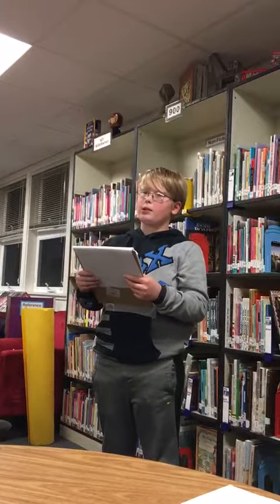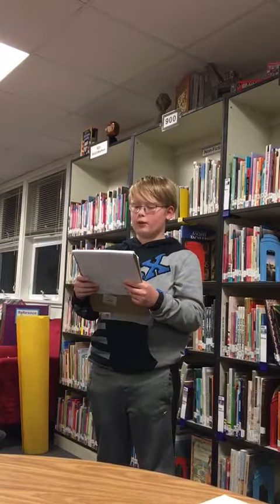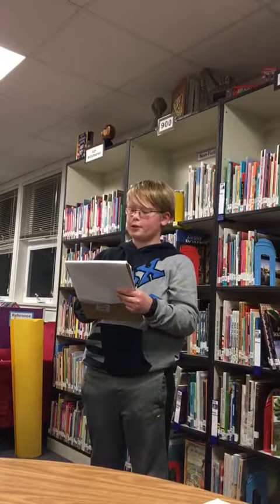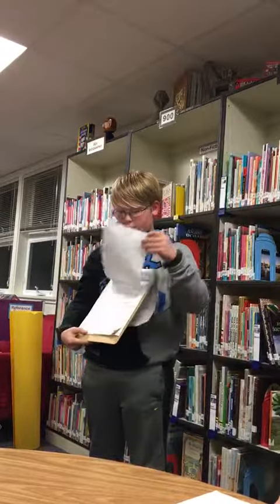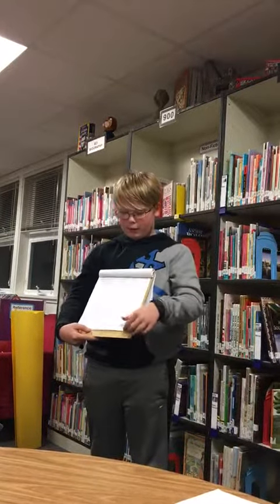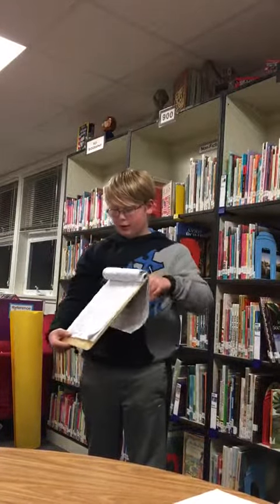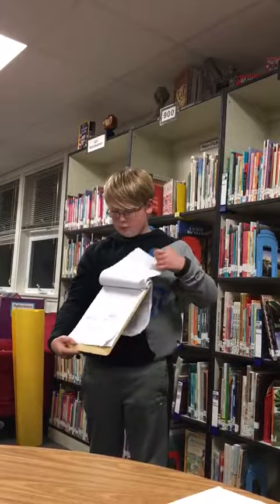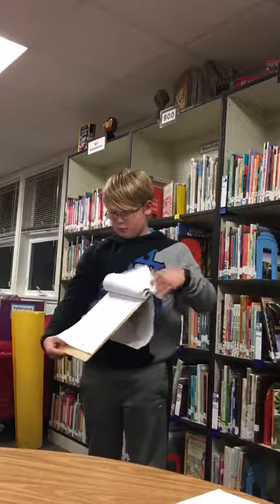HOUGHTALING PTO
Proposing water bottle filling stations for my school